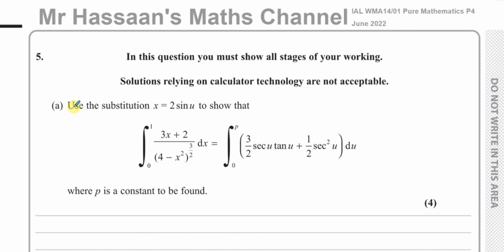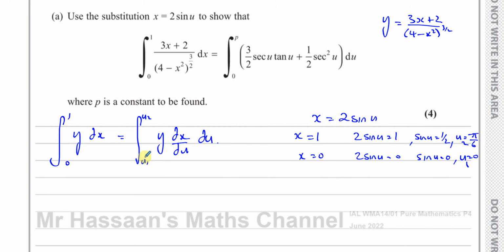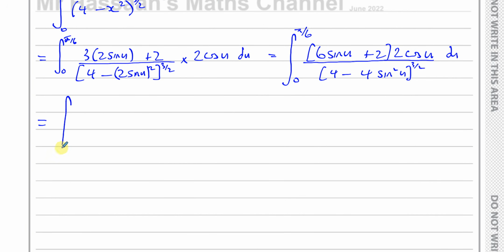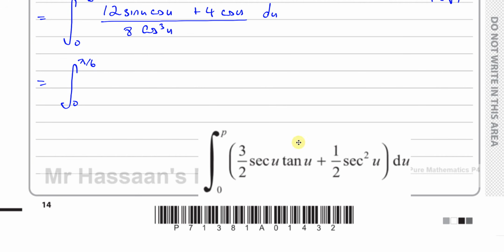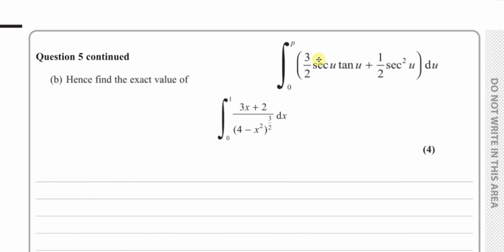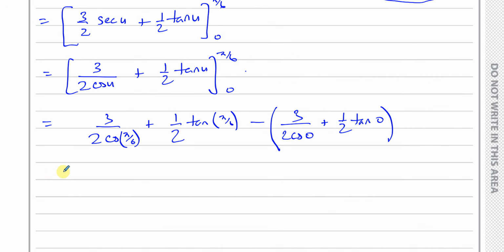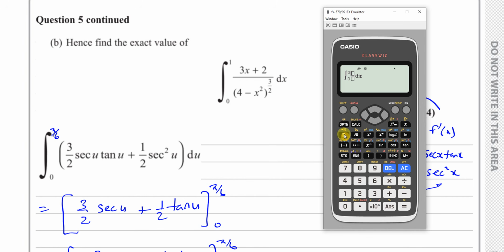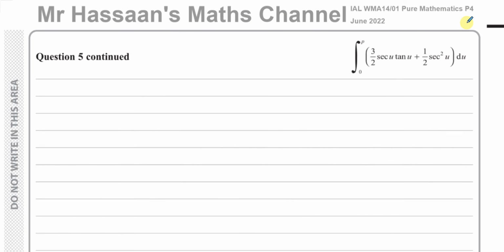WMA14/01, IAL, (Edexcel), P4, June 2022, Q5, Integration by Substitution